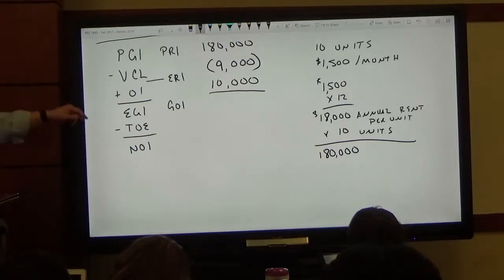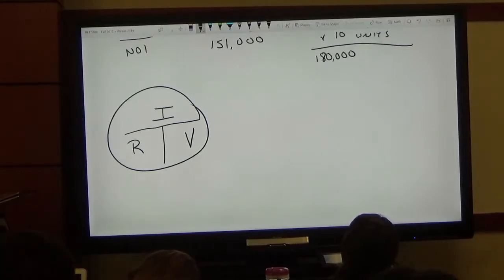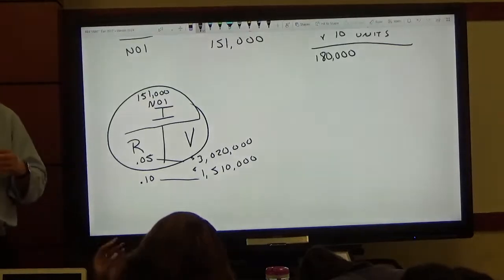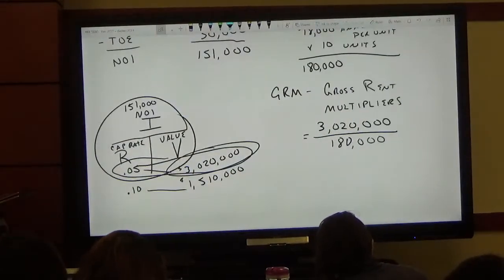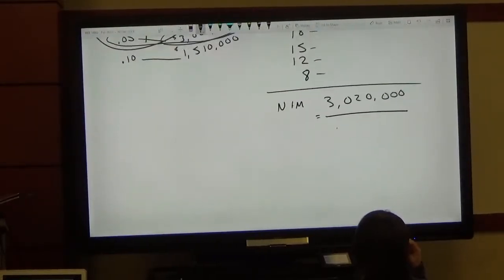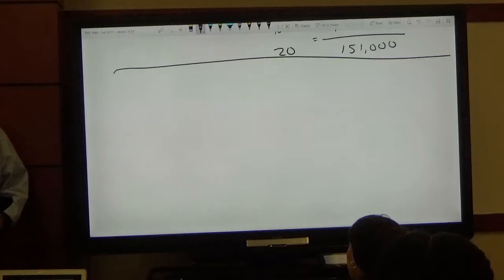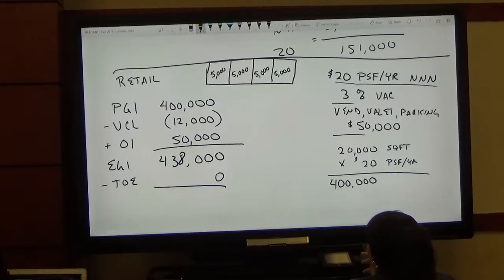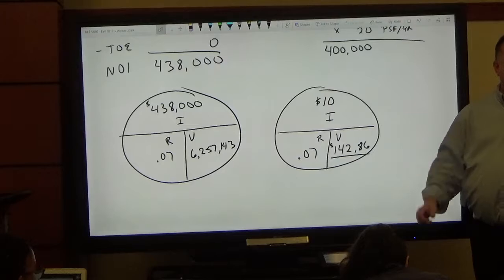REE 5887 - RE Investments - 2 of 2 - Jan 12 2019